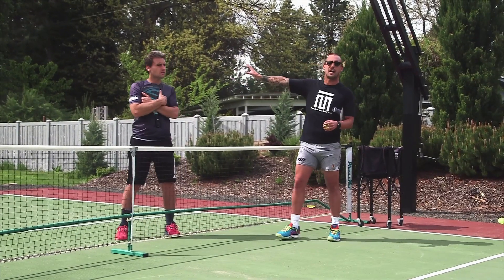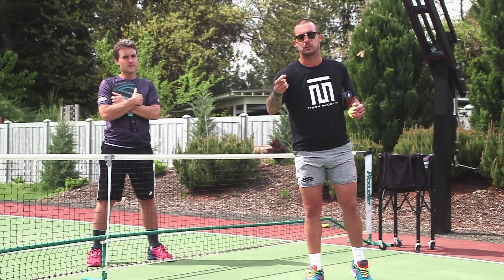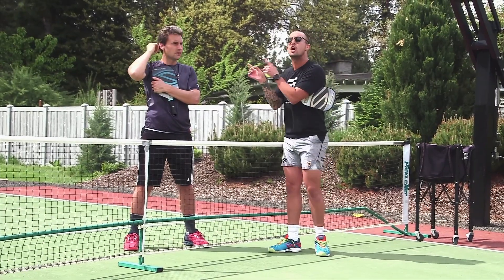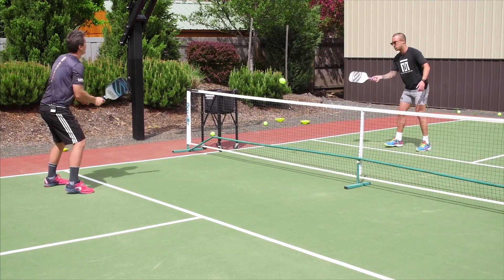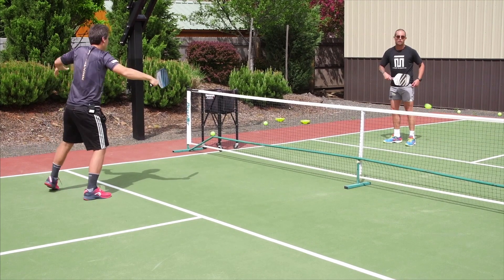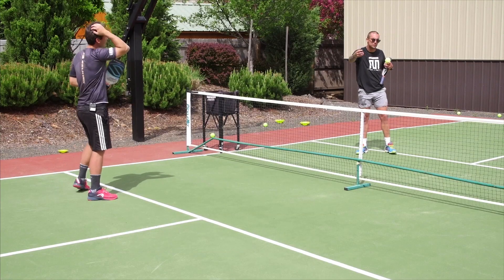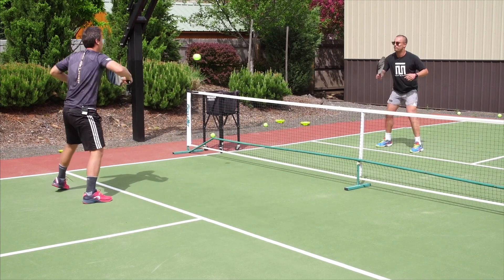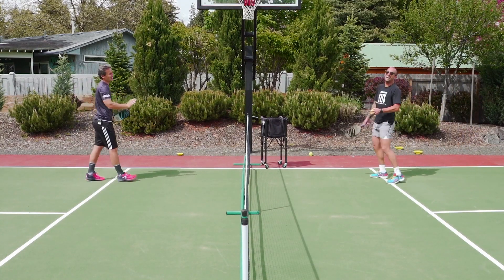Tyson McGuffin's Best Pickleball Drill To Improve Your Pickleball Punch And Block Simultaneously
Why practice one pickleball shot when you can practice two at once? Use this pickleball drill to practice your punch and block simultaneously 📈